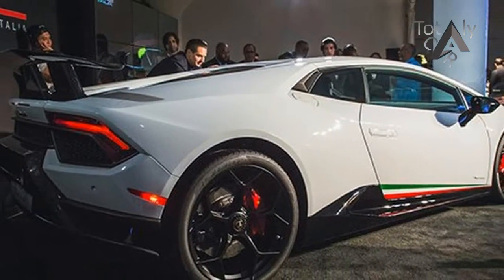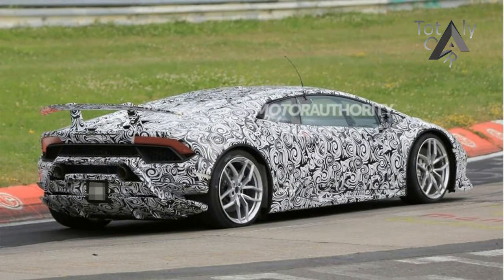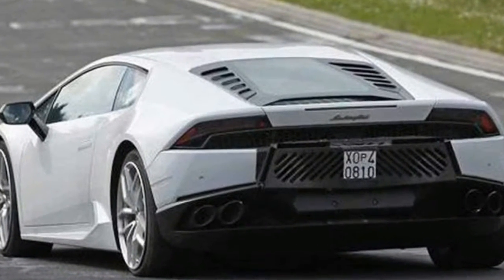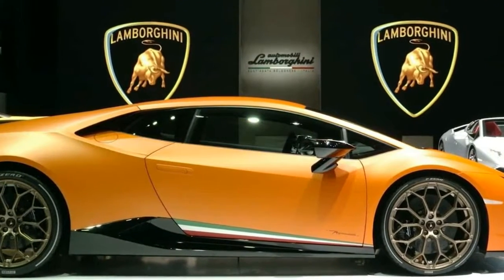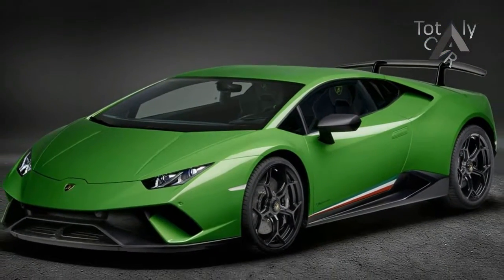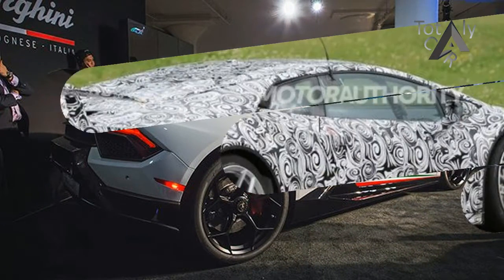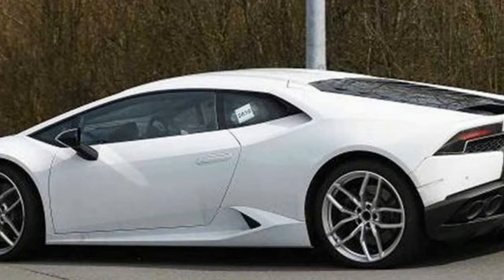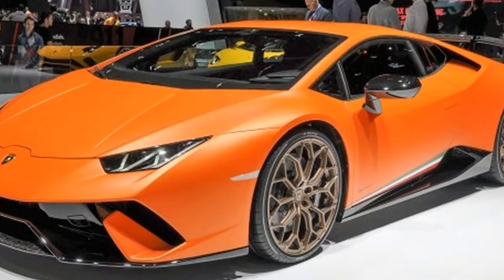MUST WATCH 2018 Lamborghini Huracan Performante Quick Look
MUST WATCH 2018 Lamborghini Huracan Performante Quick Look -The Lamborghini Huracán Performante wasted no time living up to its name. Before the official unveiling, the sliced-and-diced baby Lambo already made headlines with the claim that it beat the Nürburgring lap record for a production car with a time of 6:52:01—that’s about five full seconds quicker than the previous record holder, the Porsche 918 Spyder. We’ll likely have to wait until Lightning Lap XII in 2018 to see if this Lambo can break our 918 lap record at Virginia International Raceway. Even being in the same ballpark with the million-dollar 918 makes the Performante one of the most dynamic and quickest cars ever made. It. Is. Fiery.

The Huracán has been spun into several variants in the relatively short time since it arrived as a 2015 model. There have been rear-wheel-drive versions, the typical Spyder treatment, and limited editions. But none has been as specialized as the new Performante. Every part of this particular Huracán has been massaged, from the chassis tuning and aerodynamics to the powertrain and even its mass.

$274,390

Popular Post !